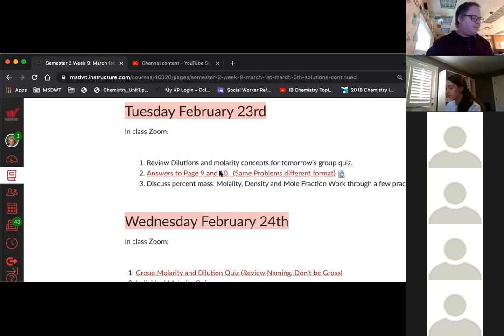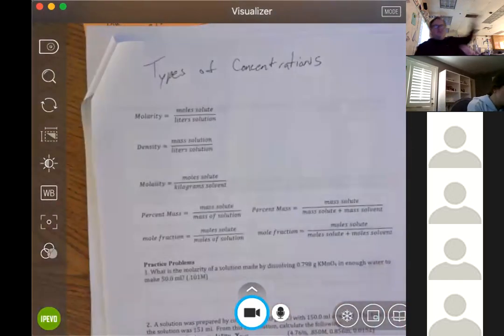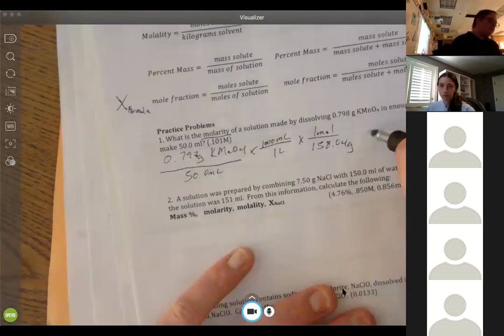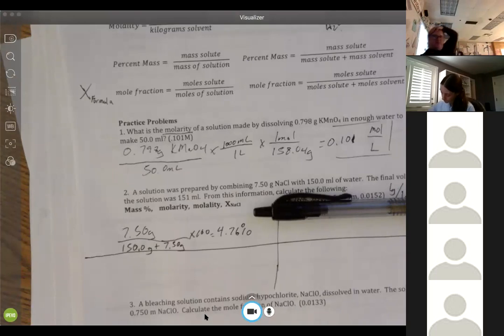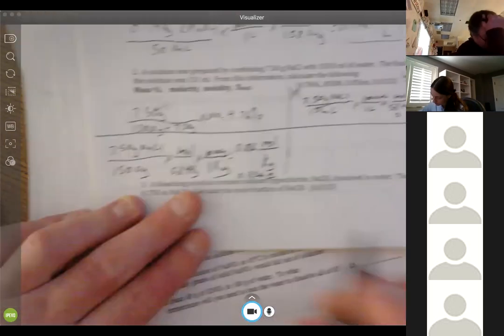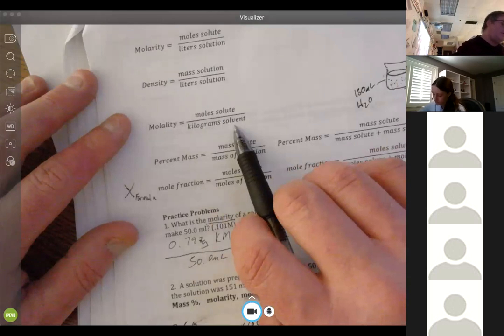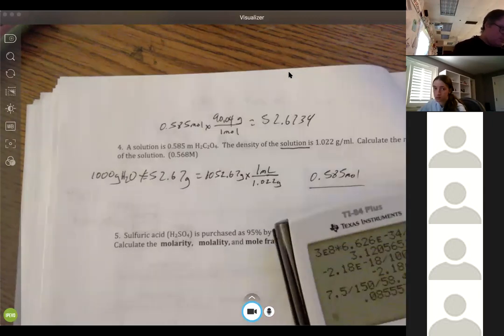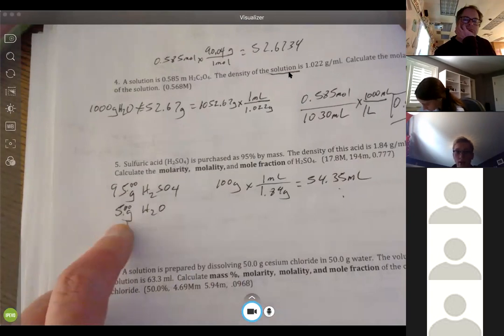X Calculations of Concentration